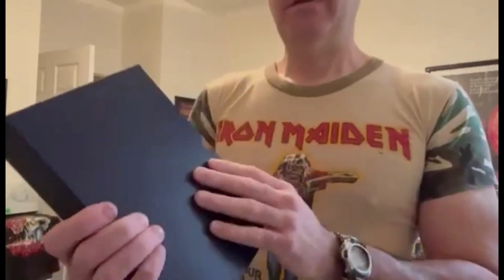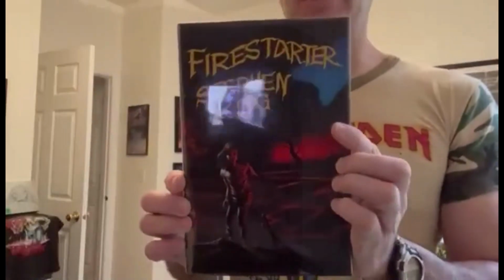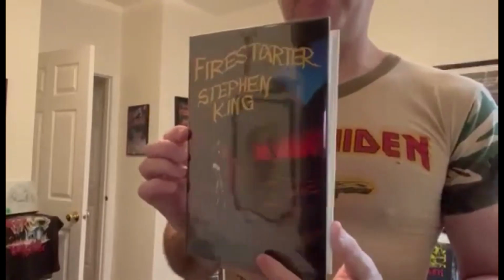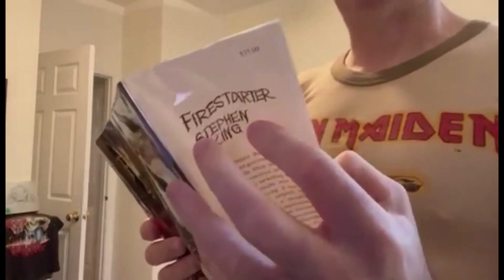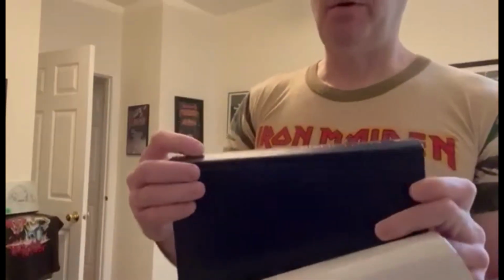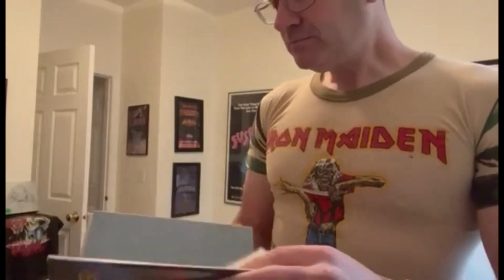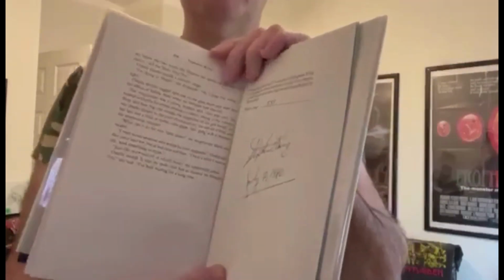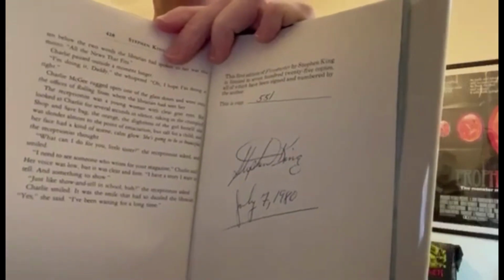Stephen King - Firestarter - Signed, Limited Edition from Phantasia Press (SK Rare & Remarkable)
This video features just a single book, but it's a doozy!  The signed, limited edition of Firestarter from Phantasia Press was Stephen King's first ever signed & limited.  Noah shows the Numbered Edition and describes the mythical "fire-proof" Lettered Edition covered in asbestos cloth.

0:00 Intro
0:10 Numbered Edition from Phantasia Press